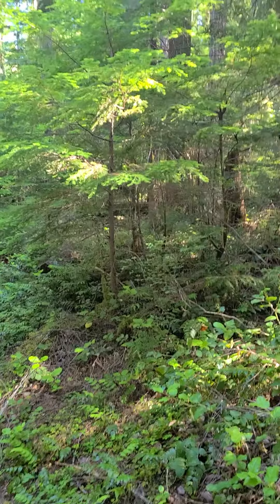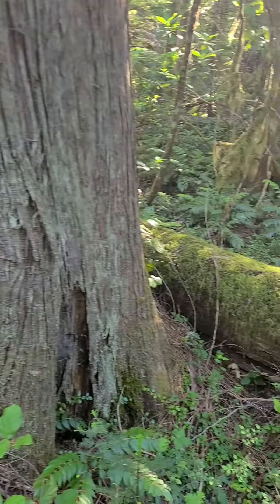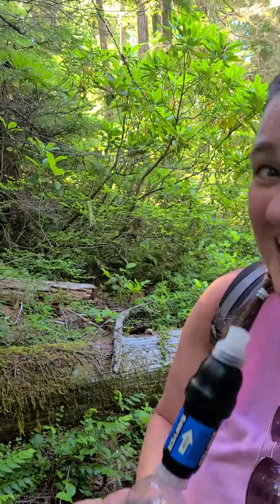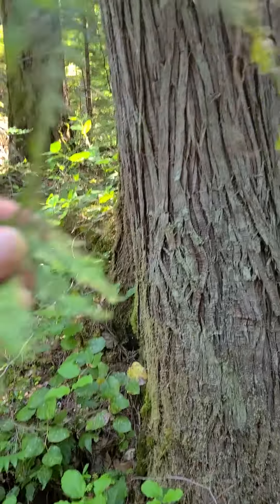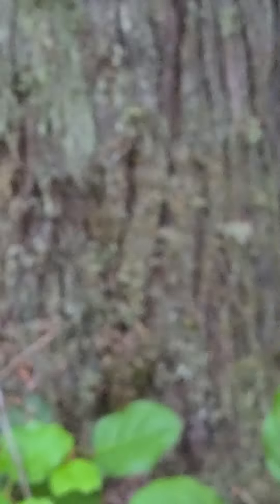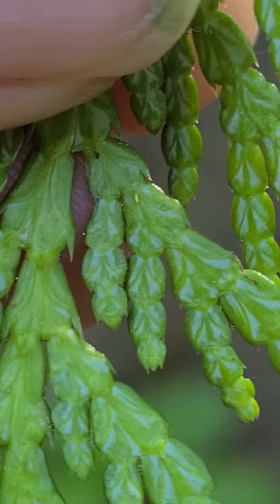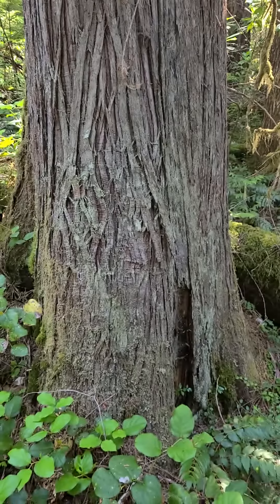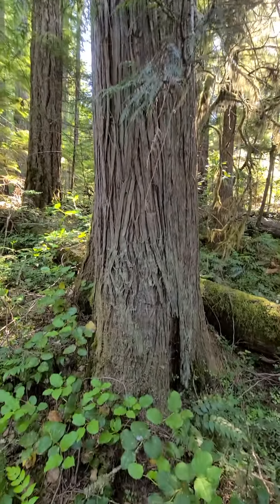Chimney Creek Trail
Giant trees